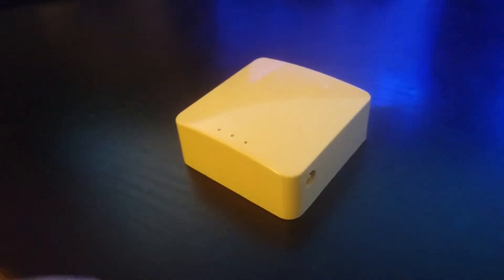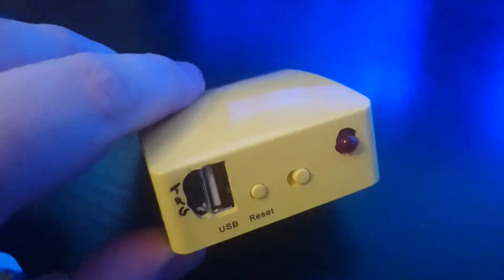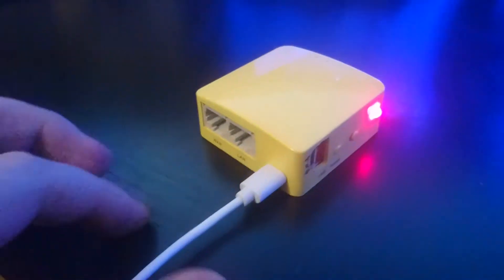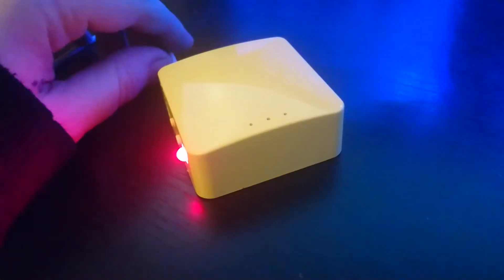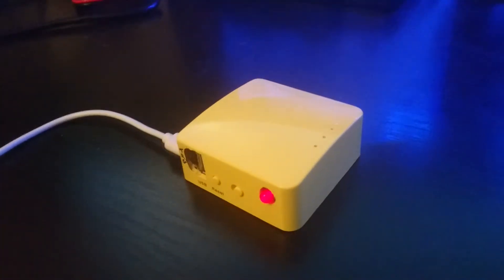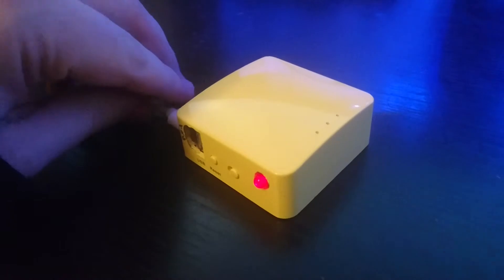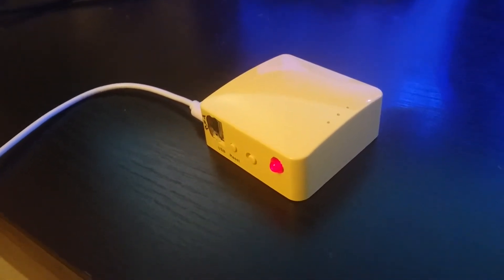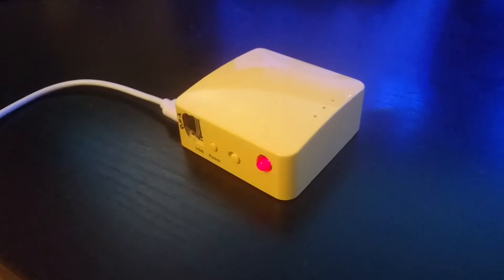MT300N Mod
Worlds most obvious "backdoor" - Skip to 1:30 to see working!